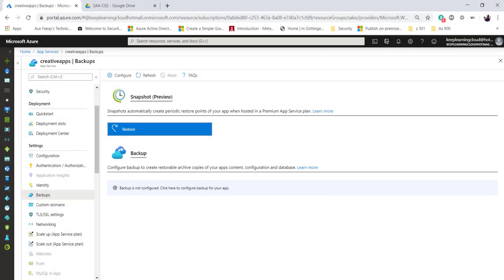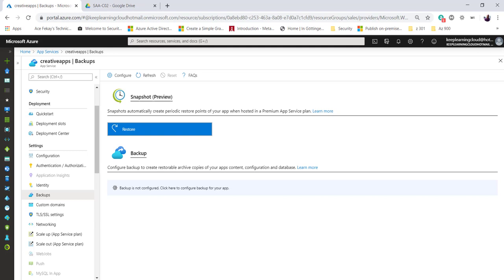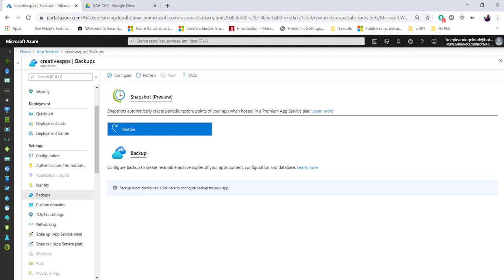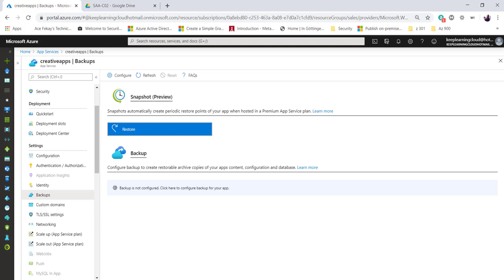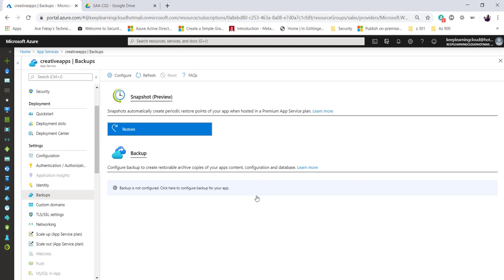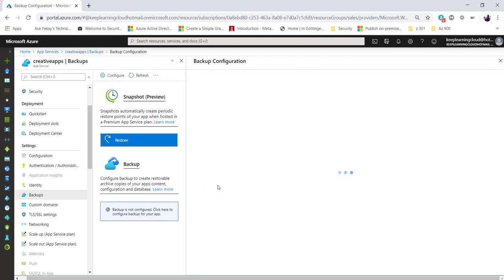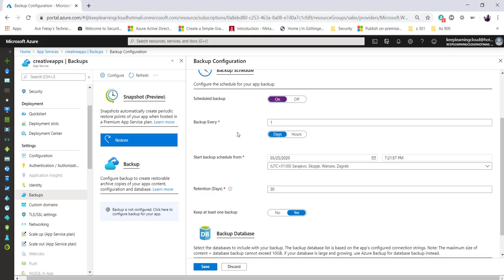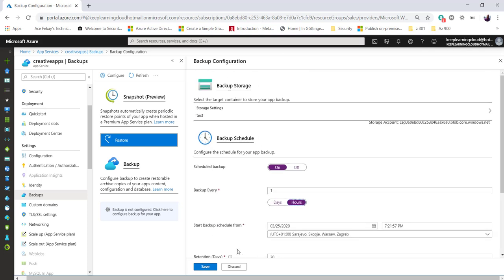11 App Services Backup and Restore